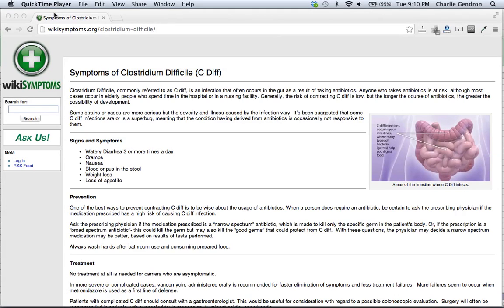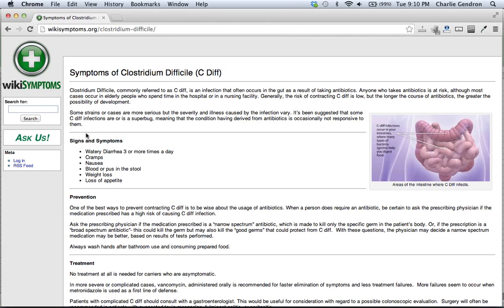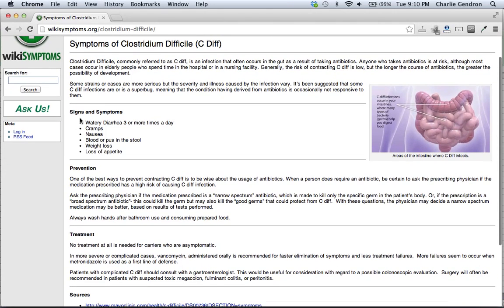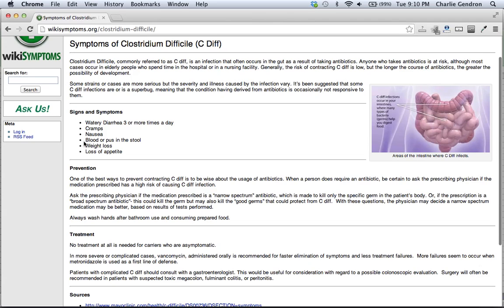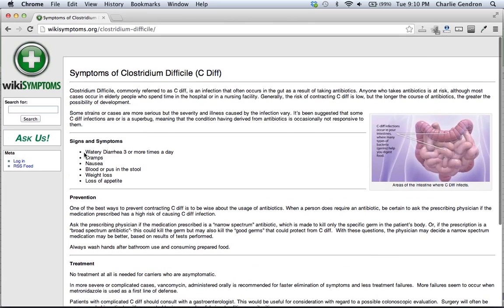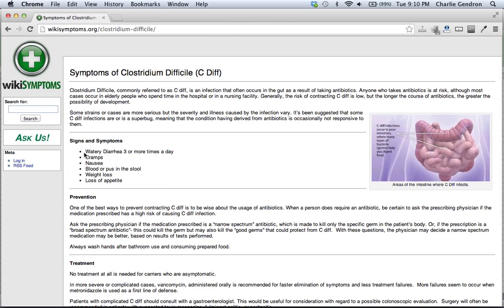Clostridium Difficile Signs and Symptoms | Wikisymptoms